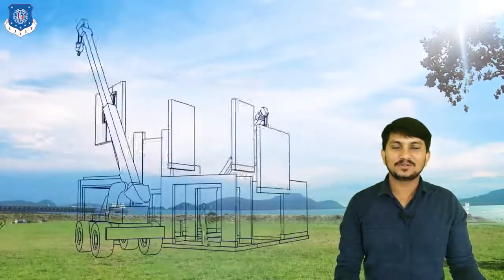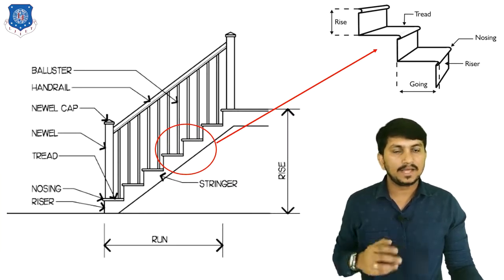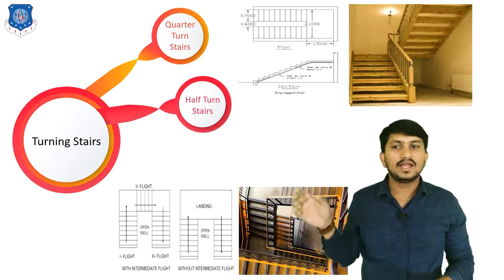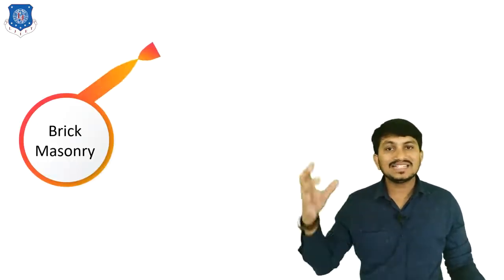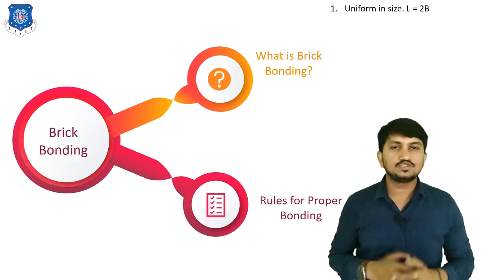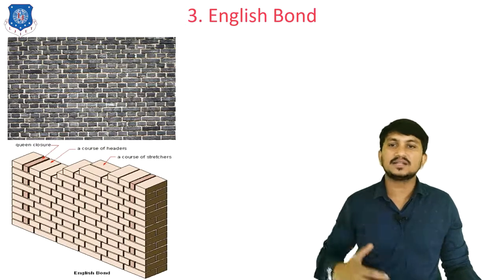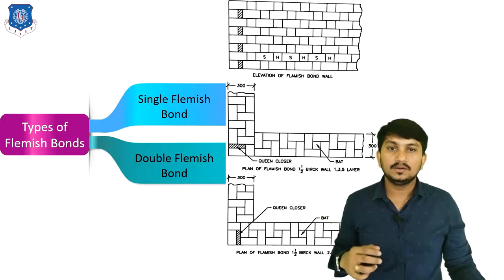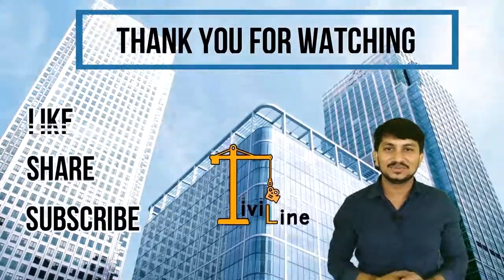Lec-24_ Stairs & Brick Masonry| Basic Civil Engineering | First Year Engineering